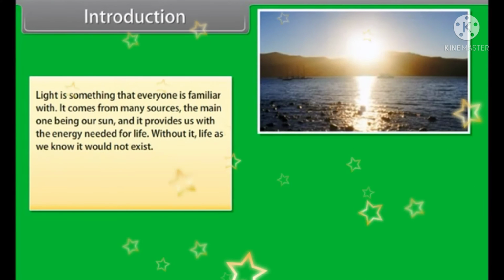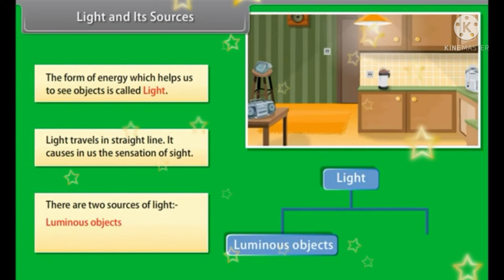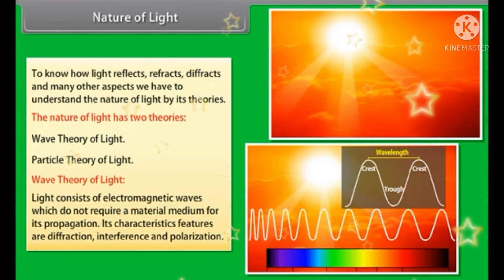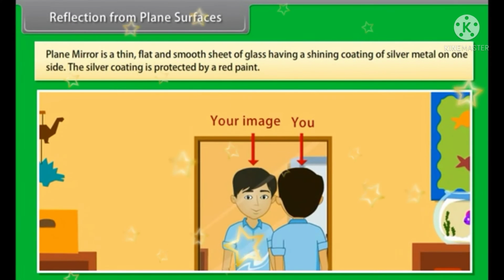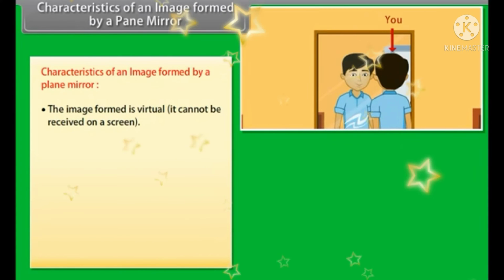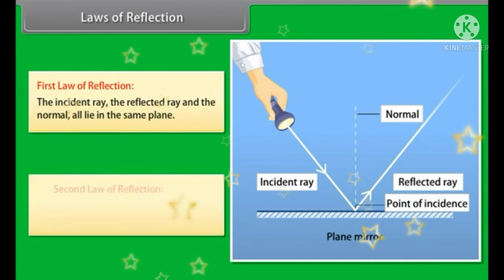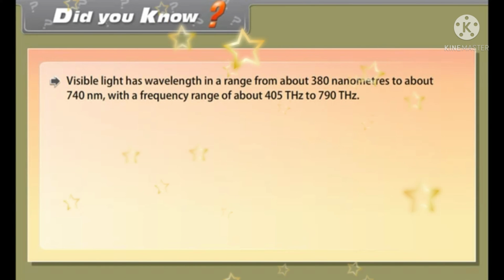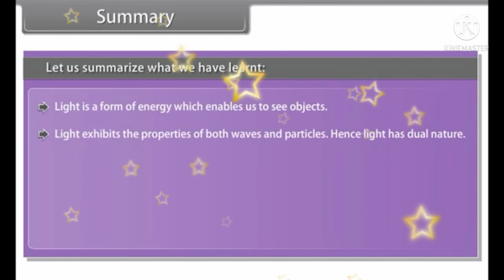light ....what is light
📍 Lights
Bhatti Rd

📍 Modern Lights
Bhatti Rd, opp. Pragma Hospital
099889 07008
📍 Mittal Air & Light House
Amrik Singh Road Amrik Road, near Urang Cinema Road
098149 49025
📍 Tirupati Balaji Fancy Lights
Amrik Singh Rd
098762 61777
📍 jalp light dekoret
No 6, Hindumalkot

📍 Goldtech: Exclusive LED Lighting Showroom
SSD Girls College, Near, 3063A, Amrik Singh Rd

📍 Light Up
SCO - 1, Ishmeet Singh Rd
📍 Lit N Lites
Rattan tower, opposite burger king
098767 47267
light | Definition, Properties, Physics, Characteristics, Types, & Facts Light is electromagnetic radiation that can be detected by the human eye. Electromagnetic radiation occurs over an extremely wide range of wavelengths, from gamma rays with wavelengths less than about 1 × 10−11 metres to radio waves measured in metres.
Light science for kids - A simple introduction to optics
Light Science - Physics and the Visual Arts | Thomas Rossing | Springer